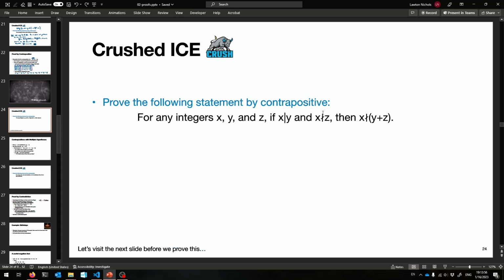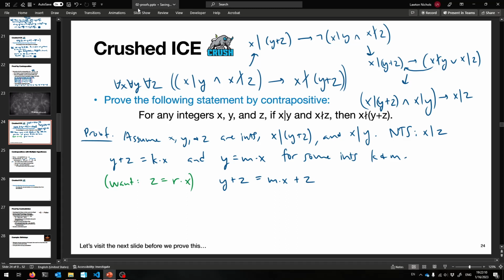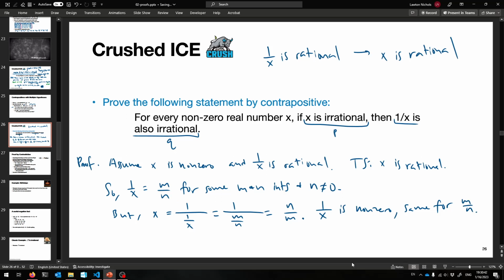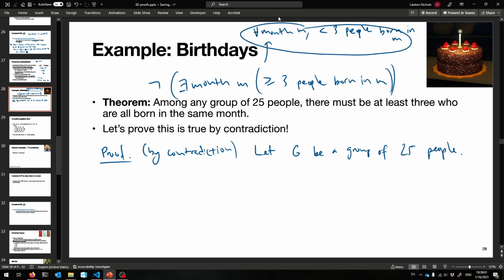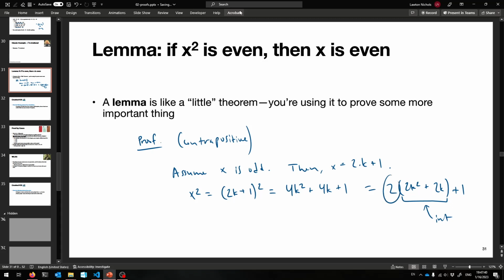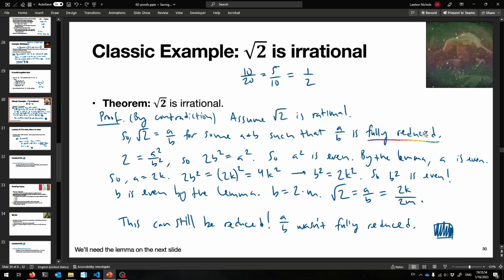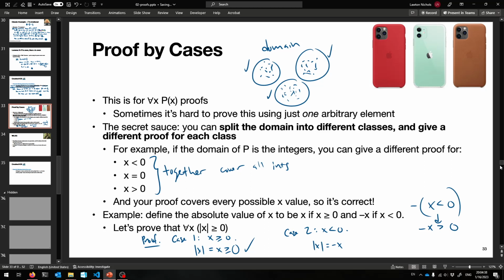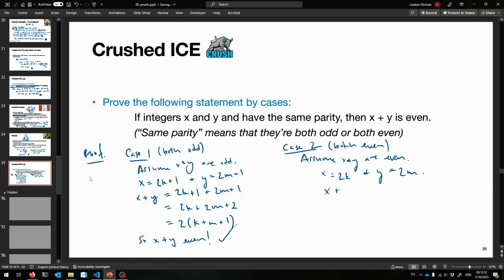(S23) CSCI 26 Lecture 6